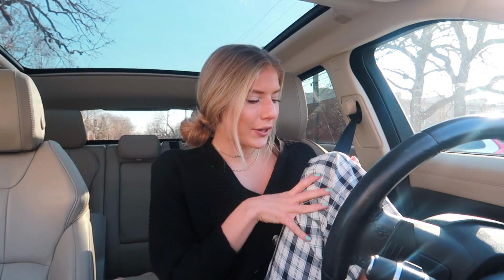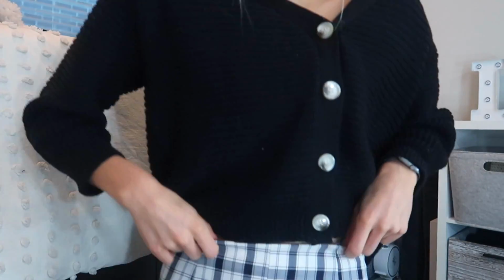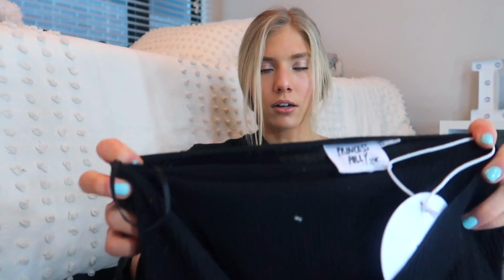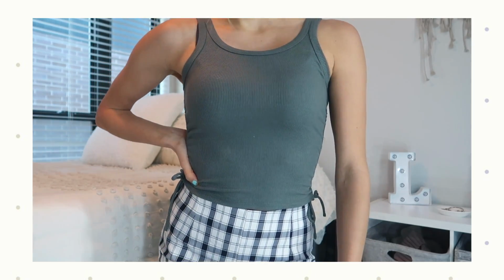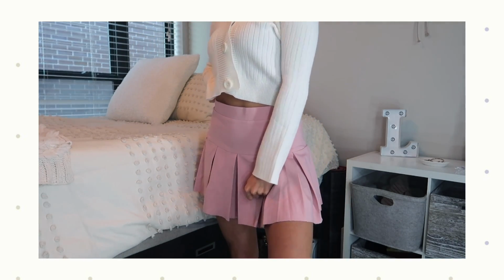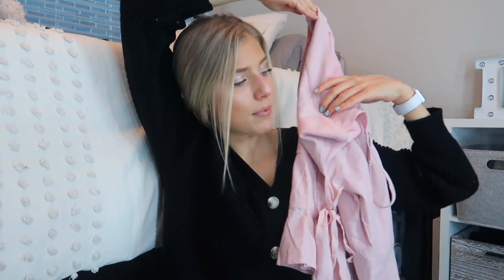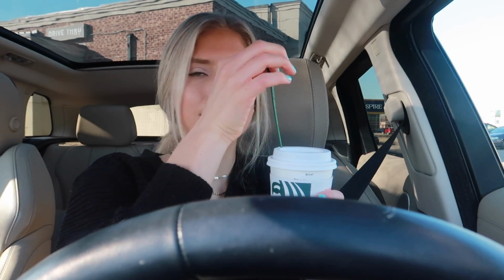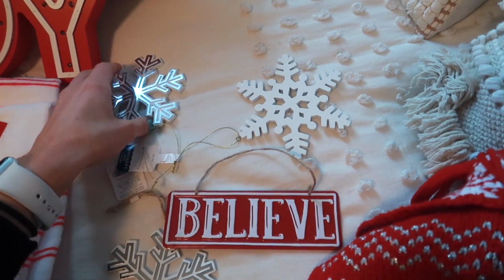VLOG: re-doing my room for Christmas + clothing haul!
hi! todays vlog is filled with getting in the Christmas mood and also a fun princess polly try on clothing haul for winter! I hope you all enjoy the videos and are having a safe and healthy holiday season!

▷ FREE EXPRESS SHIPPING (3-4 DAYS) TO THE US ON ORDERS OVER $50 USD!

FAQ:
name: Lauren
age: 21
editor: Final Cut Pro X
birthday: May 25th

FTC: Thanks to Princess Polly for working with me on today's video!